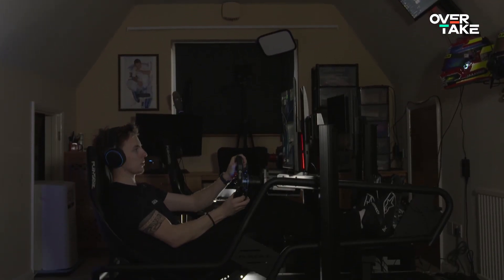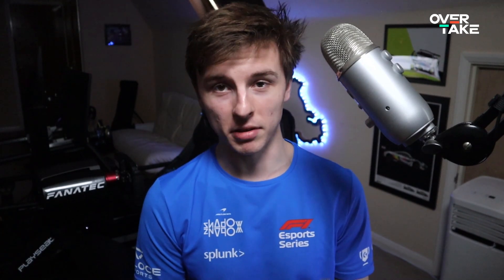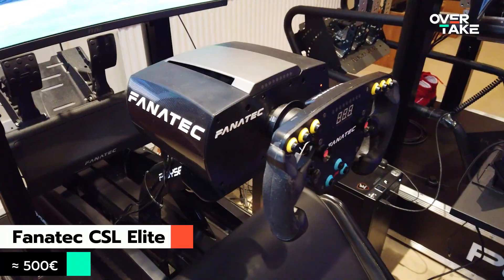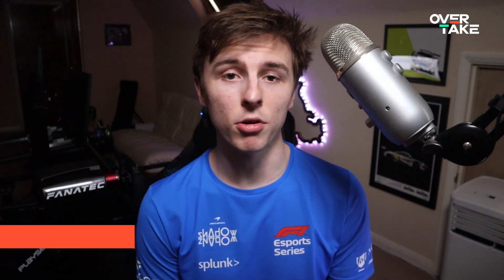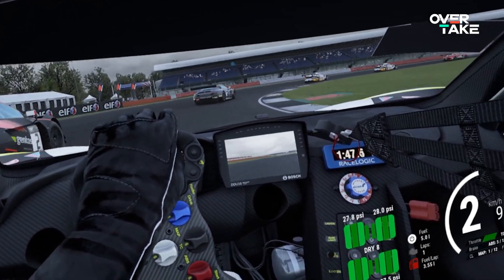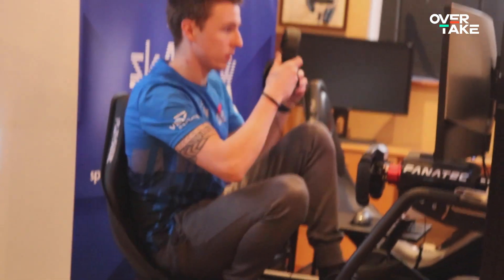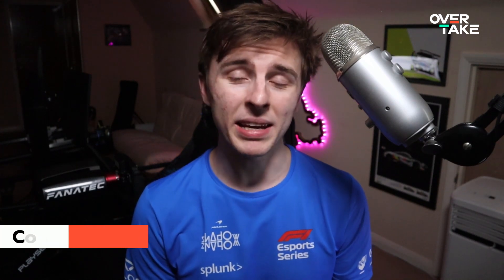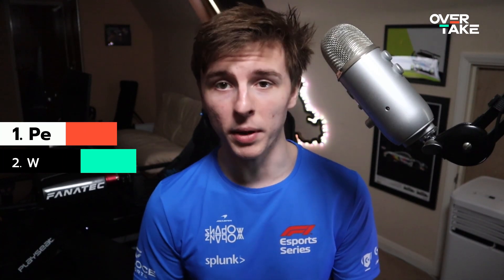How to make Simracing more IMMERSIVE with @Jaaames a Hardware Guide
In today's hardware review, we show you what you need for a more immersive sim racing experience at home. We walk you through the necessary hardware and setup, from sim rig to pedals over to wheel and VR headset, so that you can truly immerse yourself in your racing games, such as Assetto Corsa or iRacing. Learn from pro driver James Baldwin himself what his personal preferences are, why he wears gloves and why a widescreen can be more immersive than a triple monitor setup, but is less prefered.